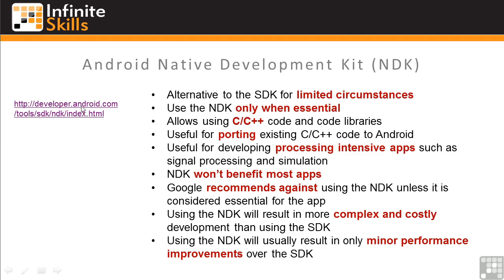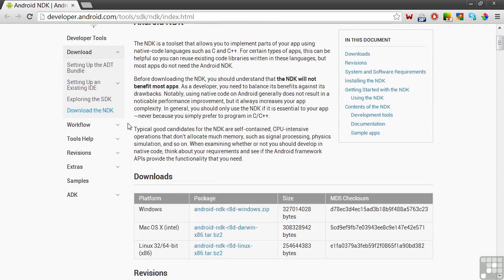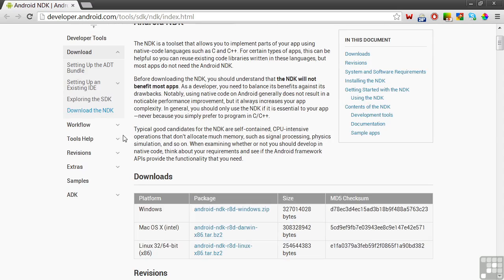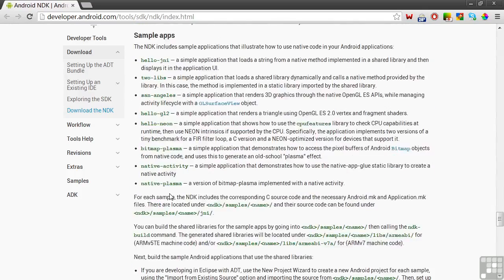Lecture 30: 0314 Android Native Development Kit